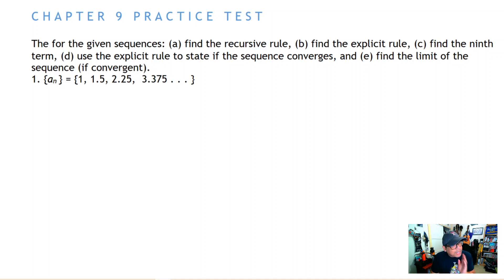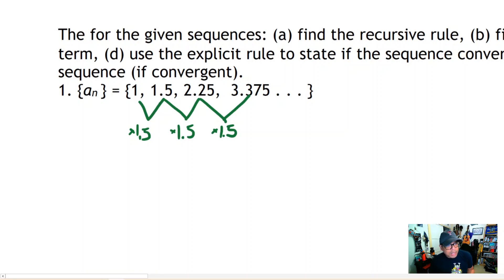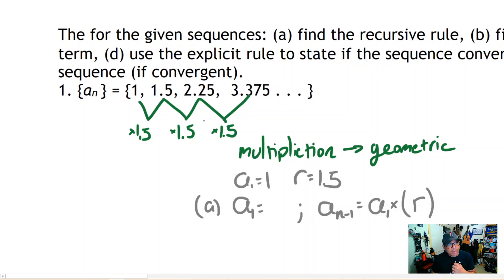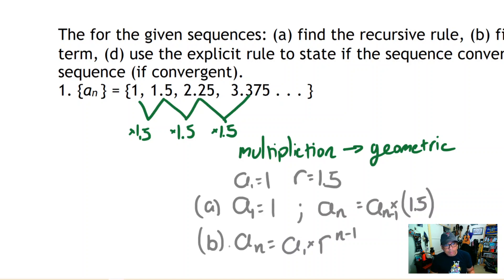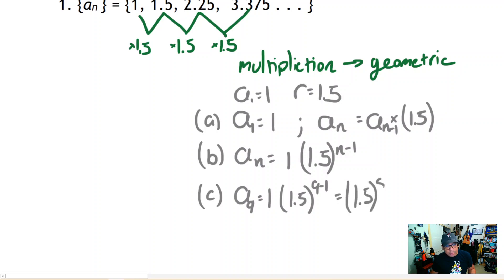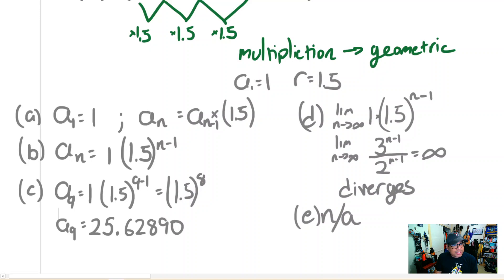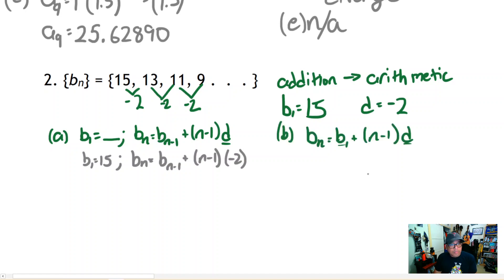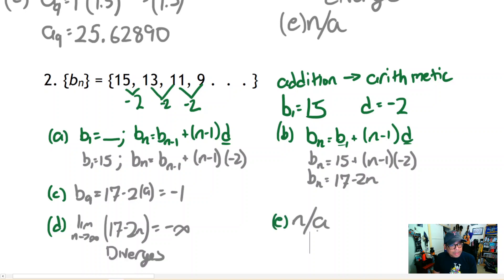Calculus BC Chapter 9 Practice Test #1-3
This Calculus BC video tutorial explains how to find explicit and recursive rules for geometric and arithmetic sequences.  It provides the answers to the Chapter 9 Practice Test in Ferreria Math Class.